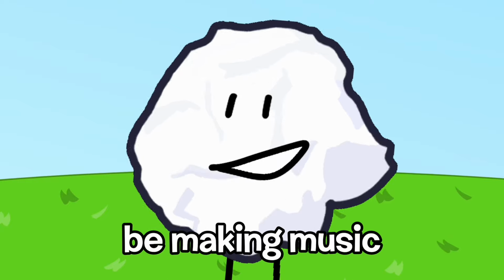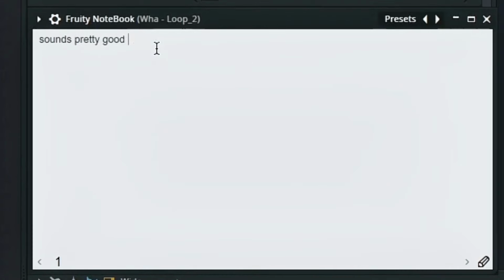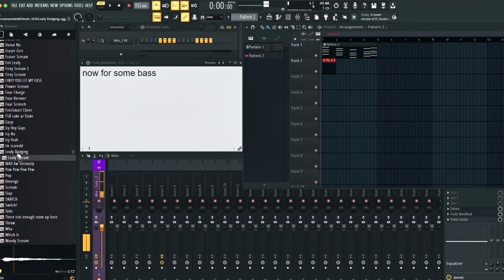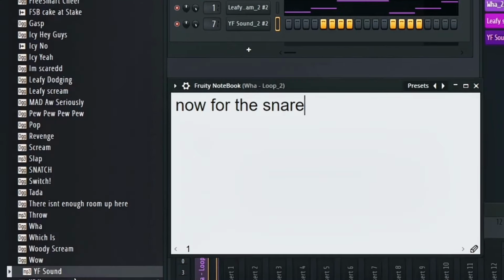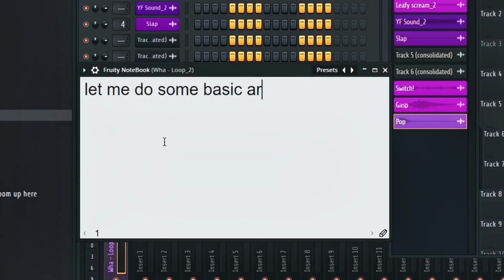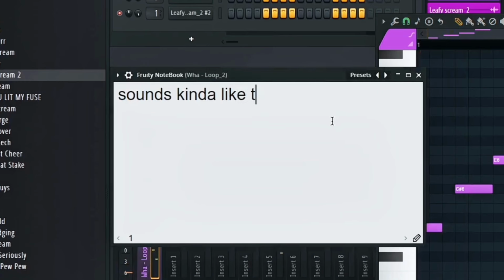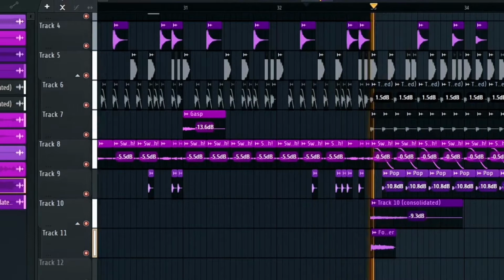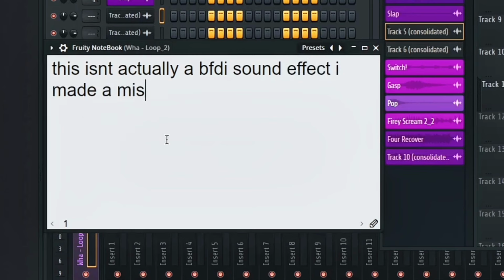I Made a Song with ONLY BFDI Sound Effects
attention fellow movie lovers, do not be alarmed if you see my popcorn flying in the air.
please tell me if you guys liked this cause I can do more of this kinda content